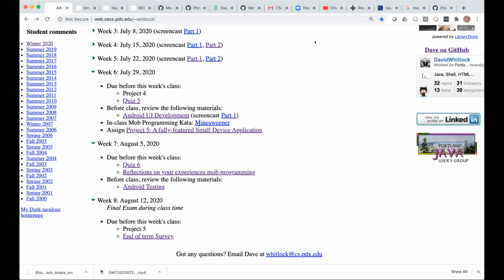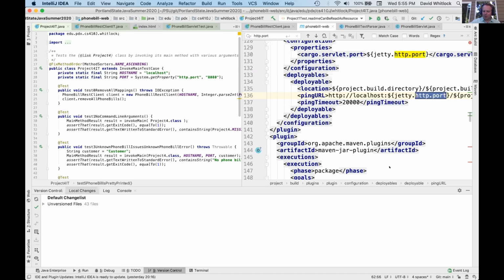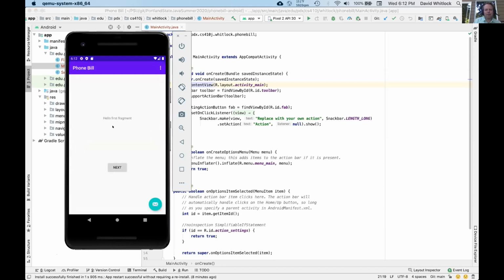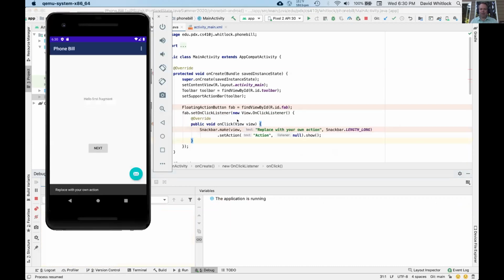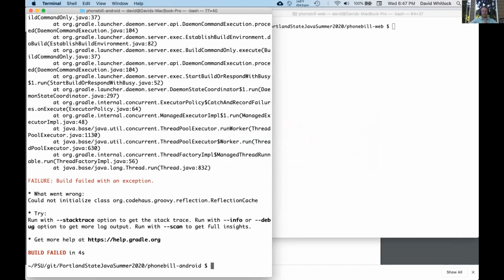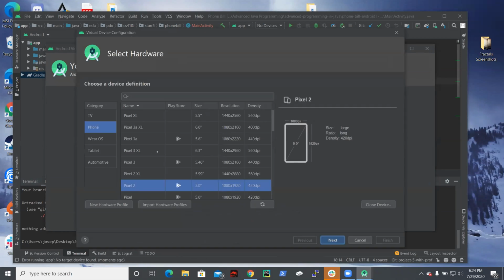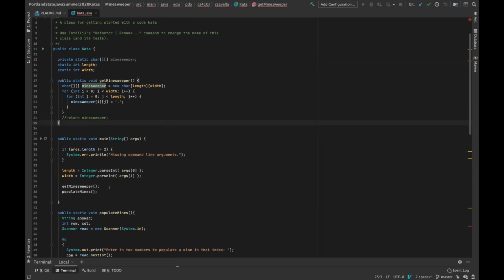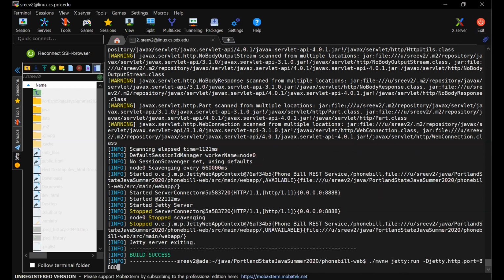Java@PSU Summer 2020 Week 6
This week, we begin with a tour of a basic Android application.  Then, we do some mob programming.  In amongst all of that, Dave helps people get their Android environments up and running.